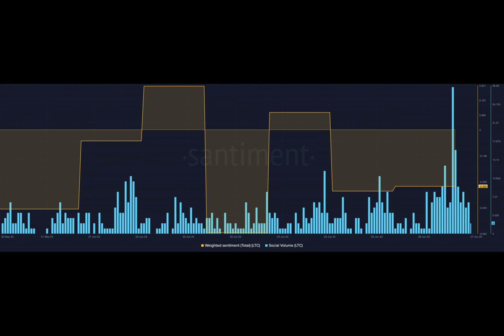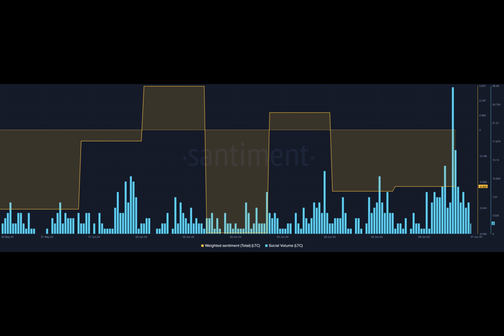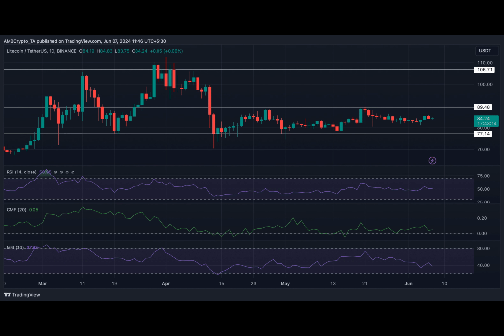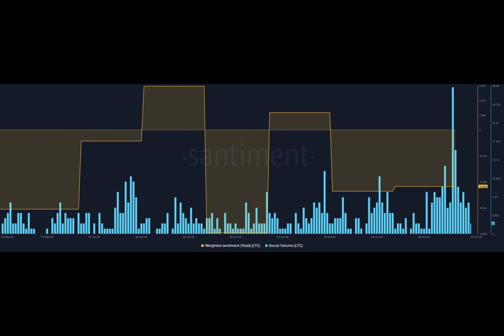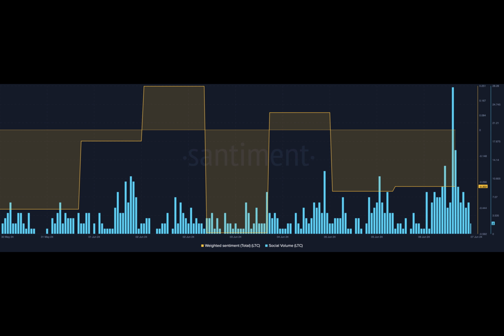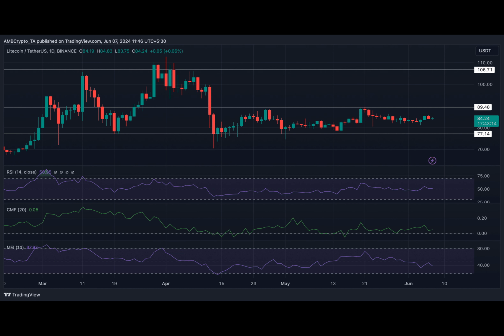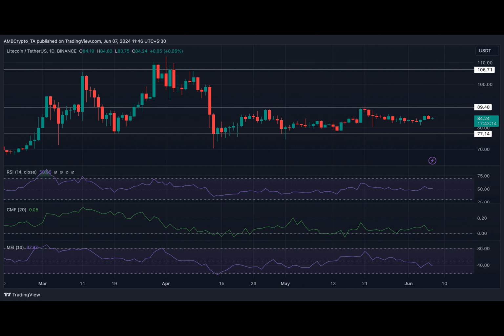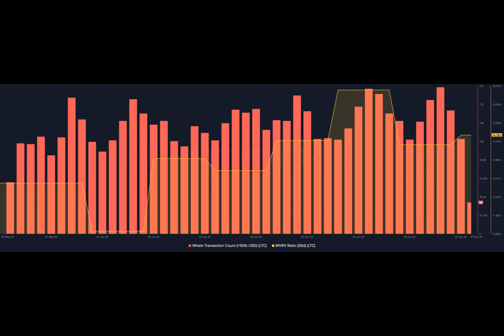Litecoin price cracks bullish barrier: $120 target in sight?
Have you ever wondered why Litecoin, the world's 20th largest cryptocurrency by market capitalization, hasn't seen much action in the last week? Well, we have some exciting news for you!